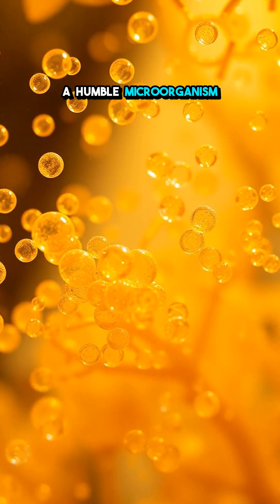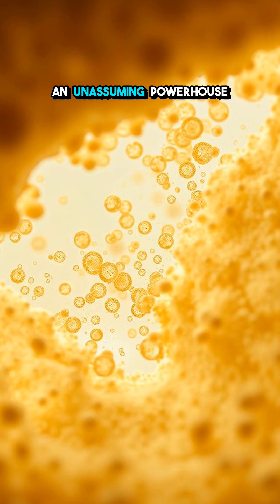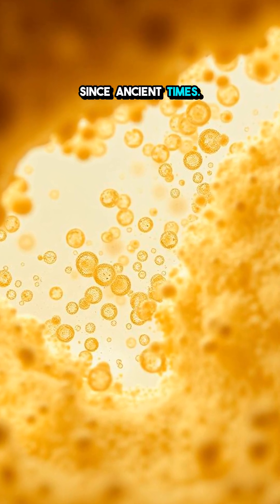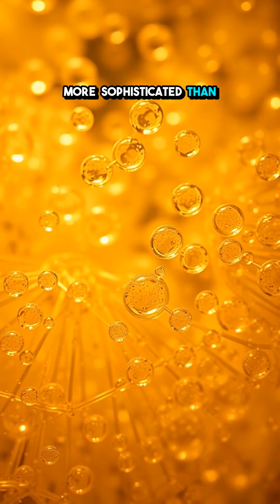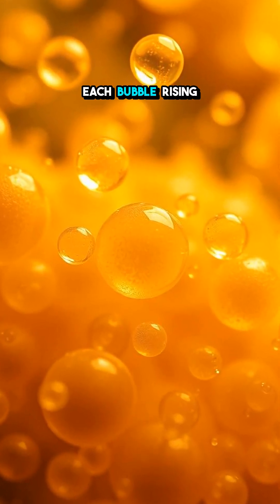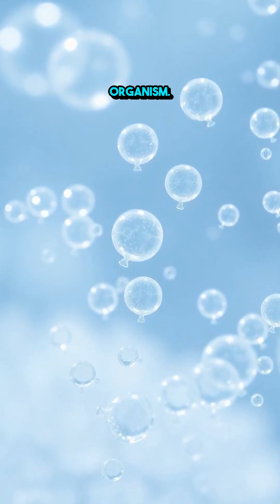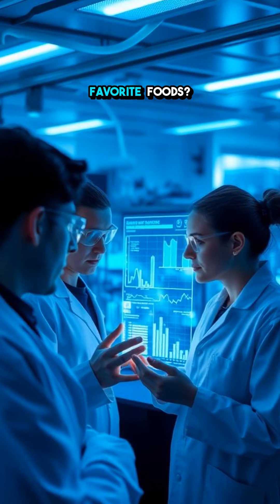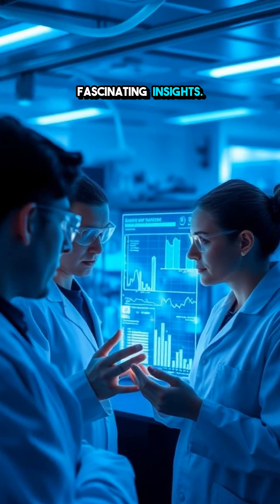Yeast Unleashed: The Fermentation Mystery